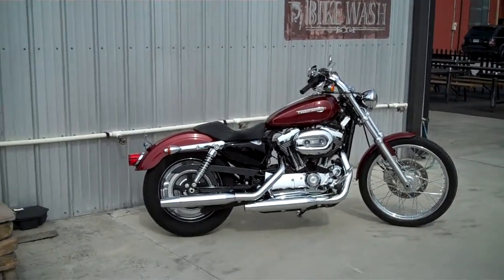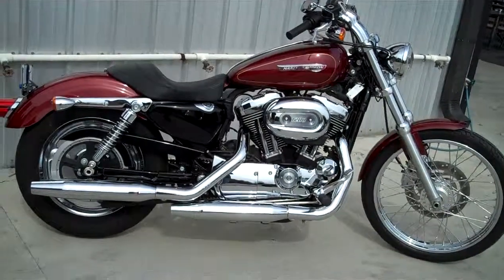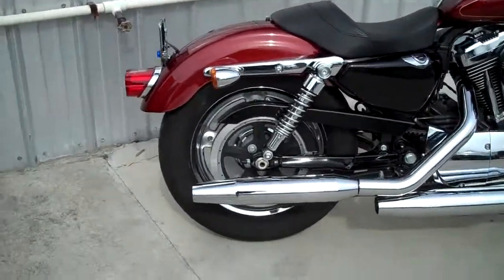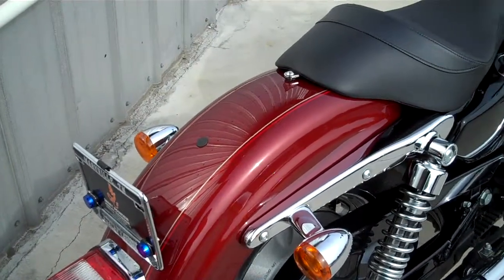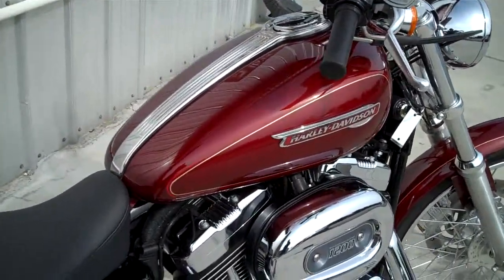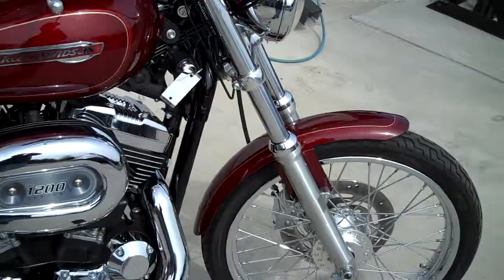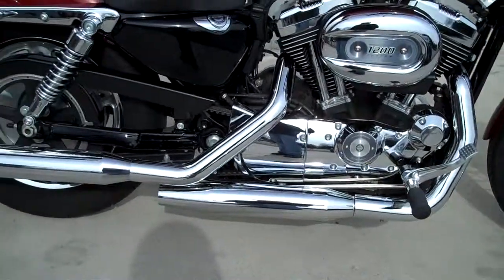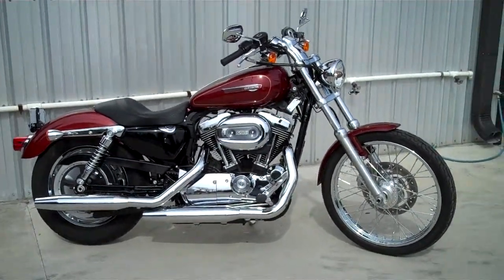2009 XL1200C B401915